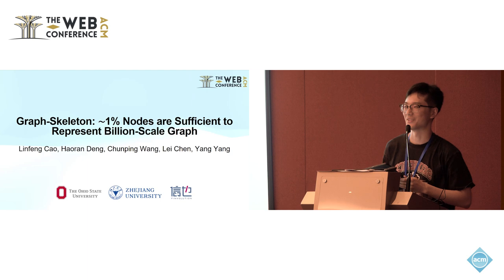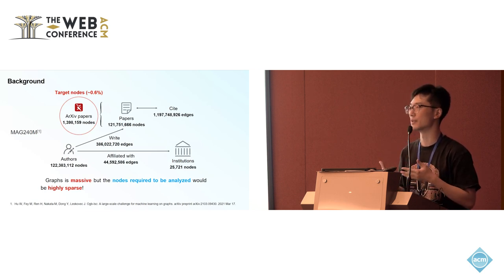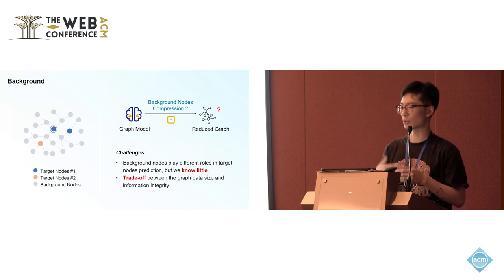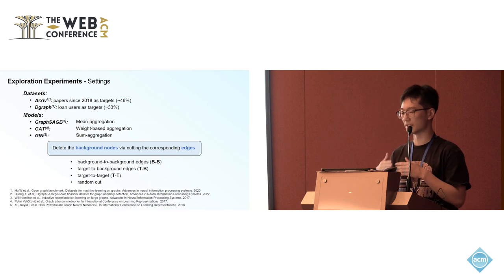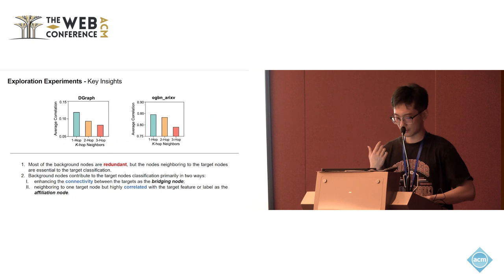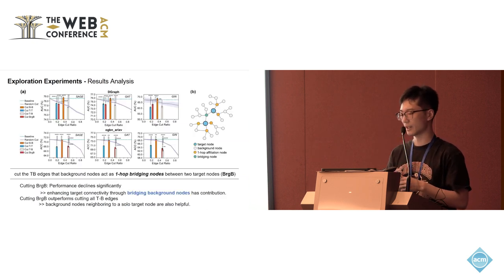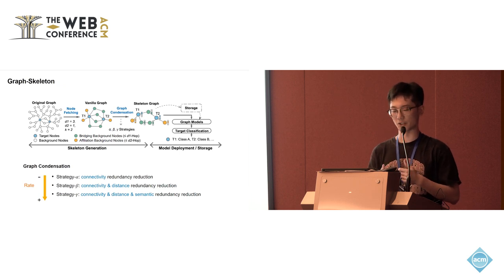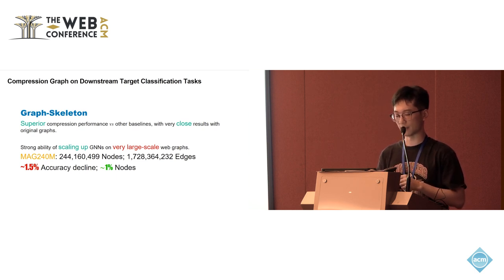Graph Skeleton ∼1% Nodes are Sufficient to Represent Billion Scale Graph 1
Linfeng Cao, The Ohio State University, Columbus, USA